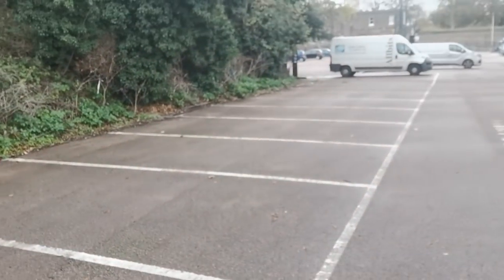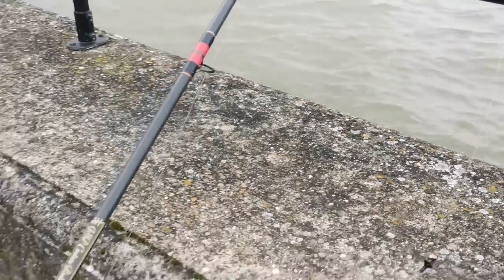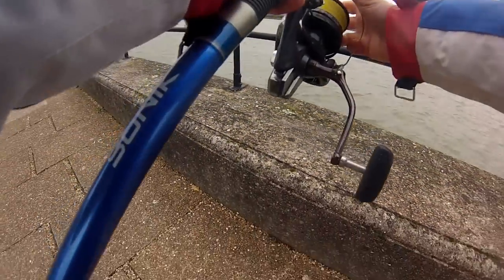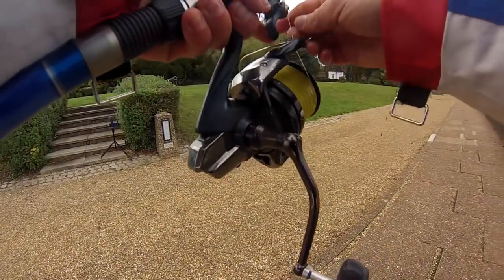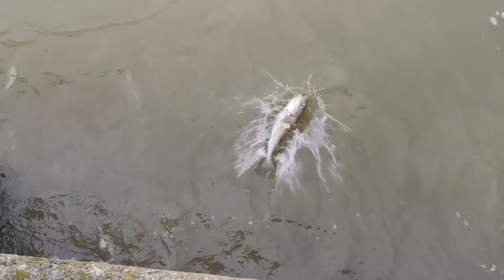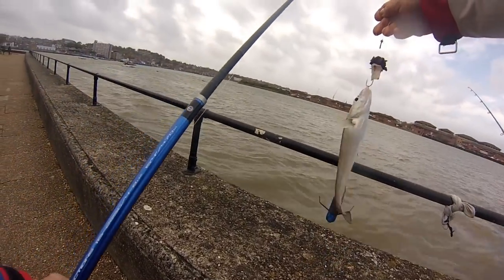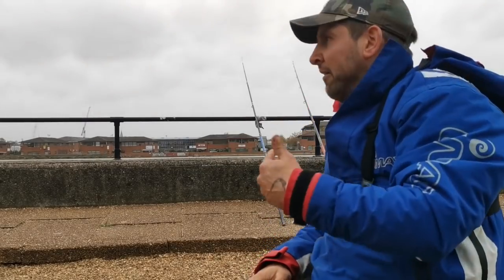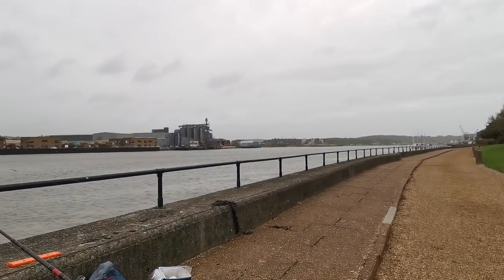Sea Fishing UK | The River Medway, Chatham, Kent | Catching the Target Species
I headed to the River Medway in Chatham looking for a sheltered spot to fish whilst storm Aiden Battered the country.  High windy with blustery showers made fishing uncomfortable and a little testing but I still managed to hook some fish and also got an unexpected target.
02:30 Setup and Rigs
03:27 Baiting up
07:59 Catching the Target
10:36 Arams Youtube Channel